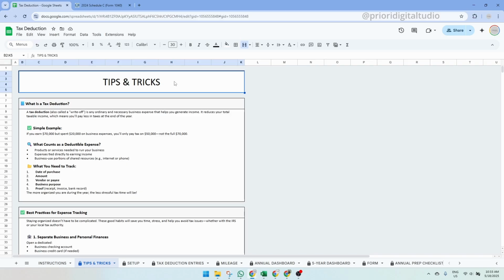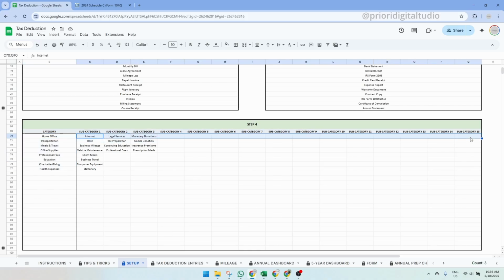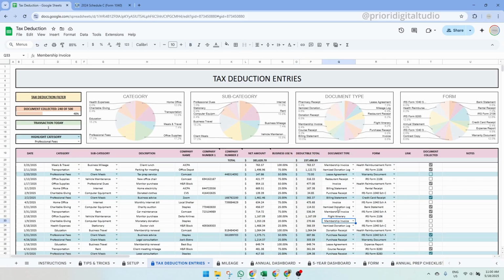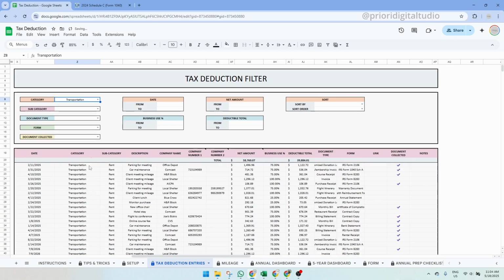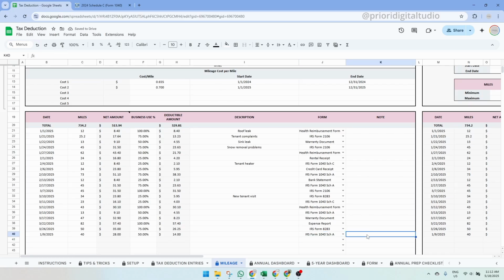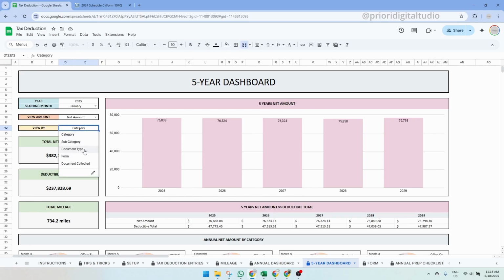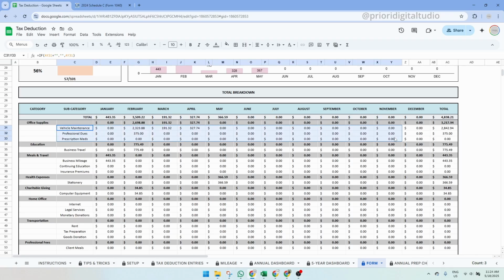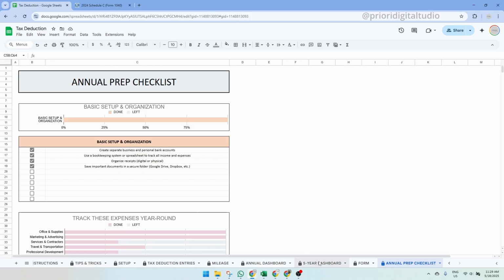Tax Deduction spreadsheet tutorial - Expense tracker - Mileage - Accounting - Multi-Year Bookkeeping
With this tutorial, you'll be able to set up your Tax Deduction spreadsheet in just a few minutes. We're here to help!

Quickly find what you need:
Intro: (00:00)
Setup: (1:16)
Tax Deduction Entries: (3:08)
Tax Deduction Filter: (6:16)
Mileage Tracker: (7:07)
Annual Dashboard: (9:02)
5-year Dashboard: (10:27)
Form Tracker: (11:33)
Annual Prep Checklist: (13:49)